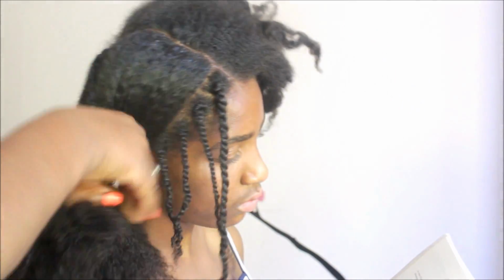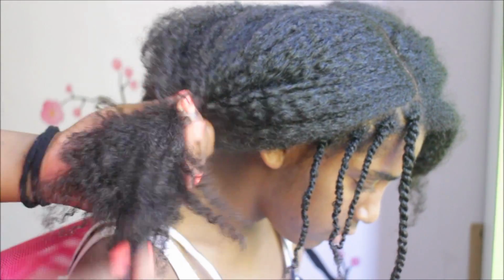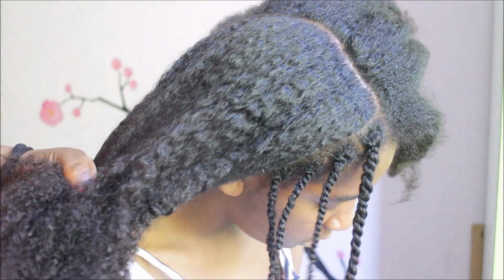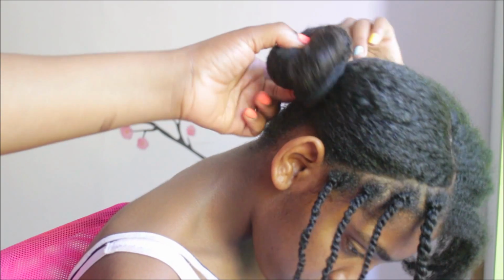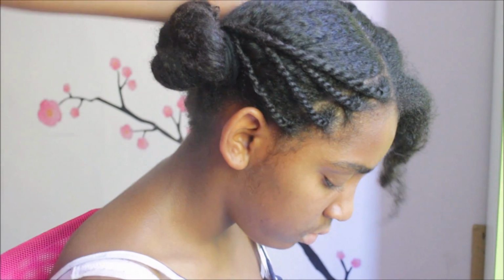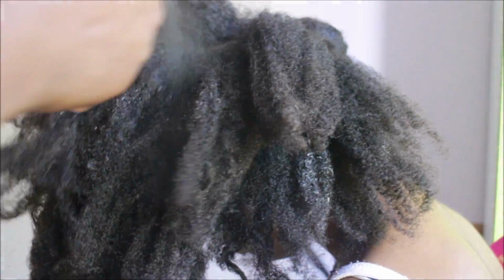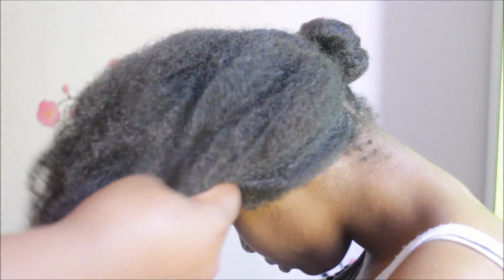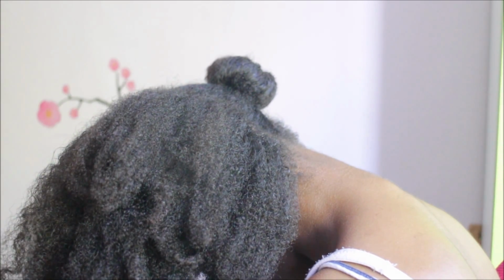Natural Afro Hairstyling with Honey rain Juice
Check out how my mum gets my buns super slick with the root2tip products for kids...